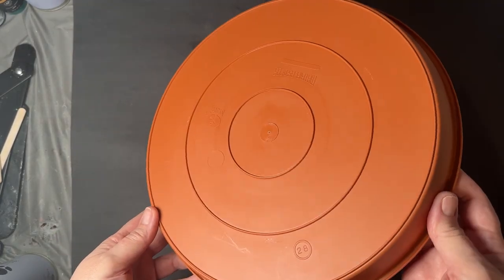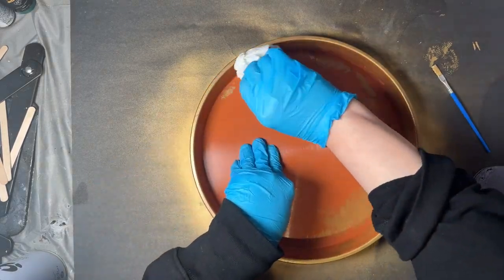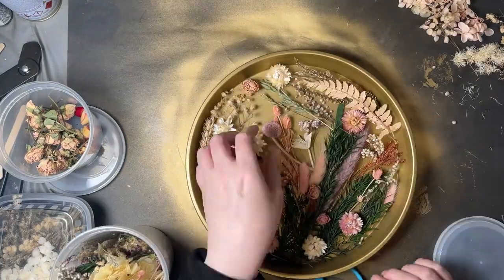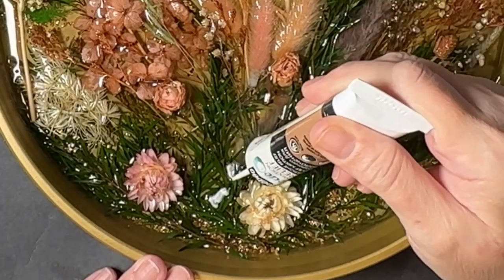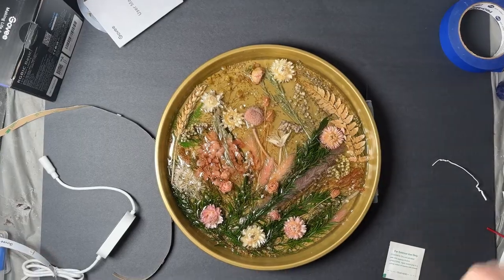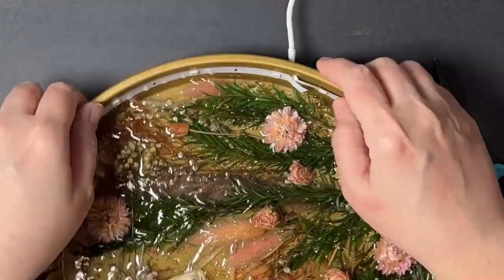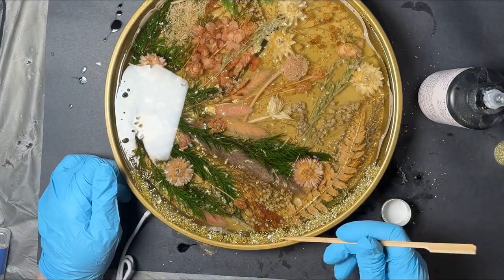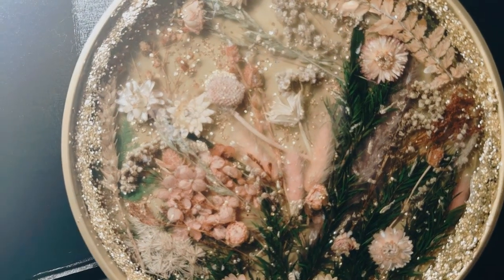How to Turn an Everyday Plant Tray into Art! Elevating a plant tray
Product Links:
📌 Plant Tray

📌 MTN 94 Spray Paint

📌 Dried Flowers

📌 Gold Crushed Glass

📌 EPODEX Eco Resin

📌 PEBEO Gedeo Mixtion Relief Gilding Paste

📌 PEBEO Gédéo Mirror Effect 24k Gold

📌 LED Strip Lights

📌 Nail Drill

📌 Limino UV Resin

📌 TATTU U3 UV Flashlight

00:00 Introduction
00:36 Painting Plant Tray
01:15 Adding dried flowers to the tray
01:50 Mixing resin
02:07 Pouring first layer of resin
02:18 Adding gild
03:12 Adding light strip
04:20 Pouring final resin layer
05:27 Final Product